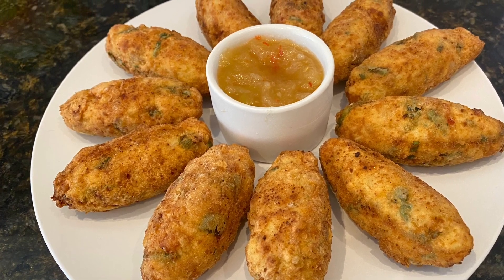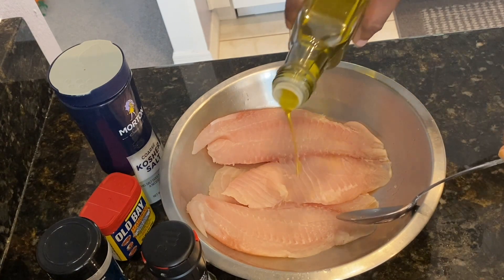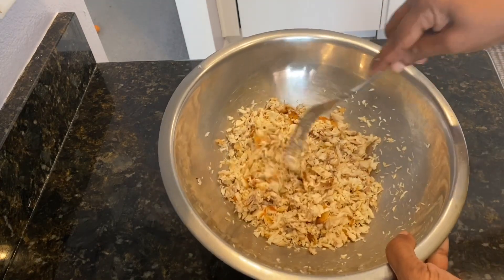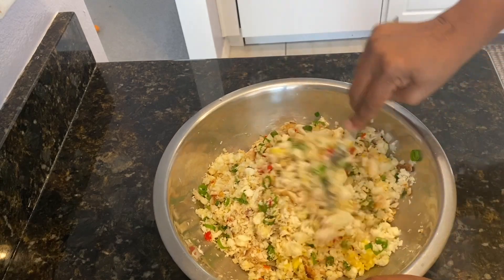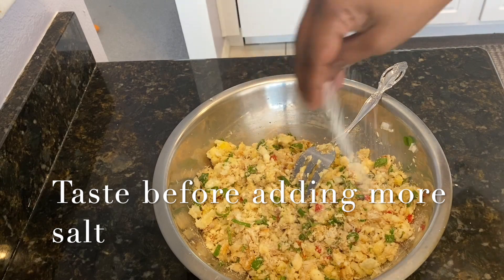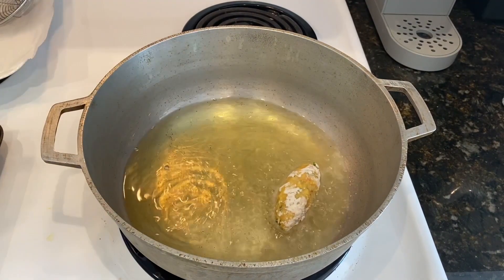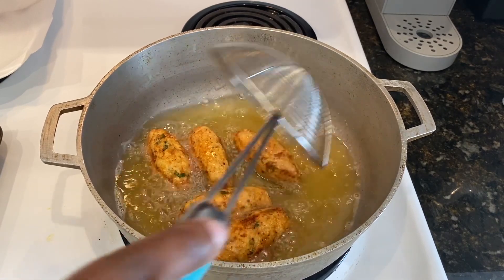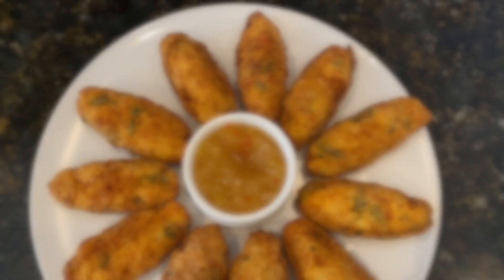Fish Cakes/Guyanese style/made with cassava /yuca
Traditionally made with potatoes and fish. In this recipe I replaced the potatoes with cassava. So tasty and delicious..To same this delicious snack/appetizer you will need:
1 and 1/2 lbs of any fish of choice( I used tilapia filet)
1 and 1/2 lbs of cassava

To season fish:
1/4 tsp of old bay seasoning
1/4 tsp onion power
1/4 tsp garlic powder
1/8 tsp salt(use according to preference)
1/8 tsp black pepper
1 TBS olive oil

Seasonings needed to mix fish cake:
1/4 cup finely chopped sweet white onions
5 cloves finely minced garlic
1/4 of a red bell pepper
2 finely chopped weri weri peppers seeds taken out(optional)
1/4 cup chopped scallions
1 egg
1/4 cup of plain bread crumbs(optional)
1/4 tsp salt(Taste before adding )

Additional ingredients needed to assemble fish cake:
3/4 cup of flour
1 TBS bread crumbs
 2 eggs beaten